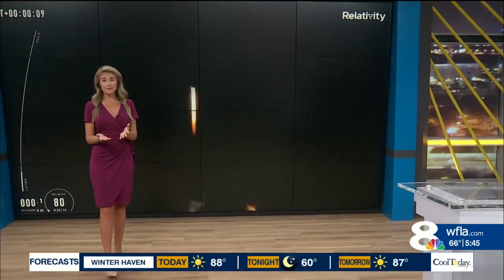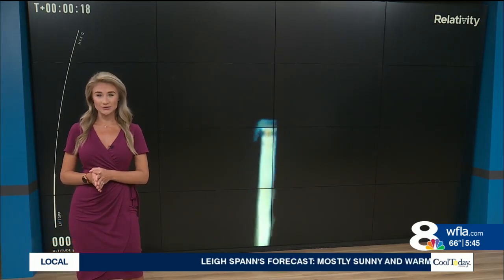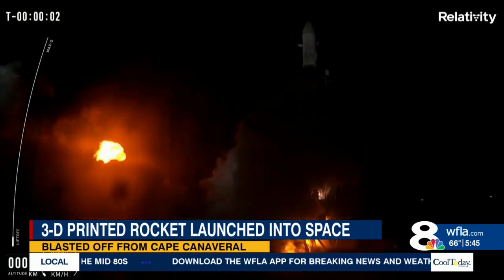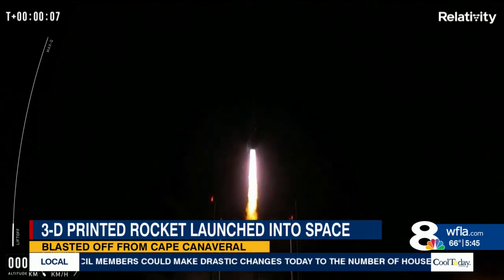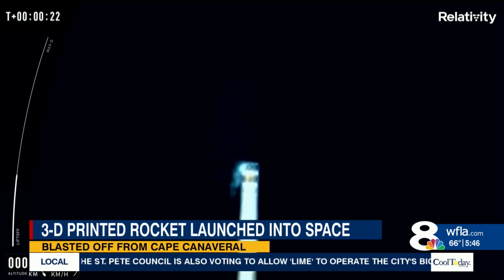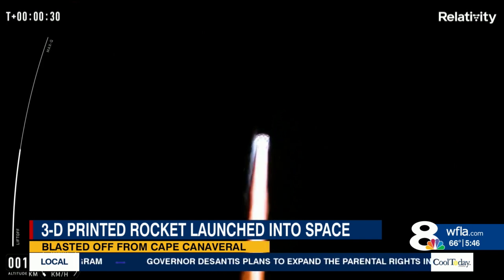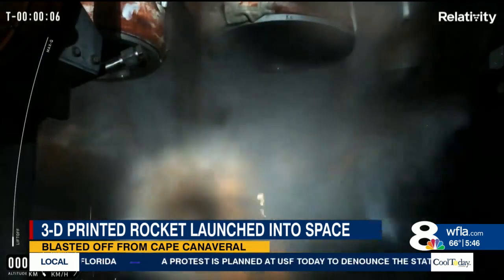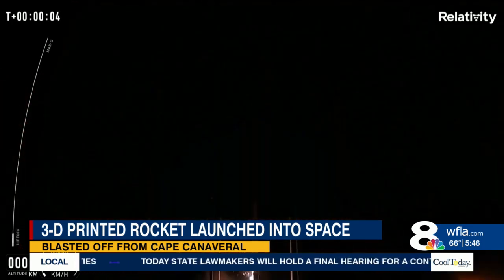World's first 3D-printed rocket fails to reach space in third launch attempt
Aerospace company Relativity Space launched the world's first 3D-printed rocket from the Cape Canaveral Space Force Station on Wednesday, but it did not make it to orbit.